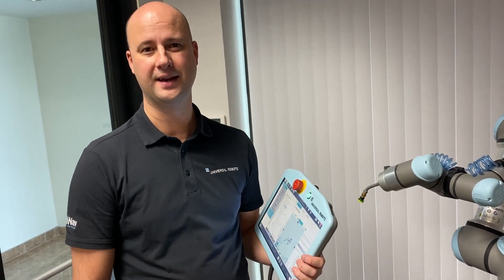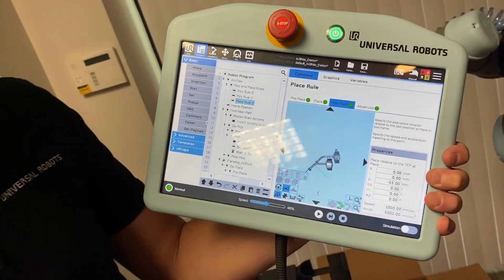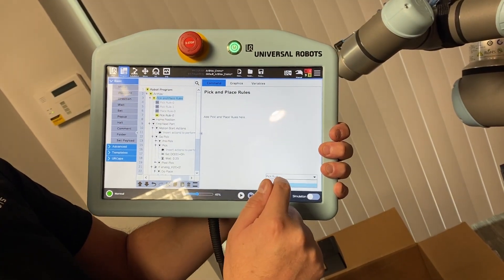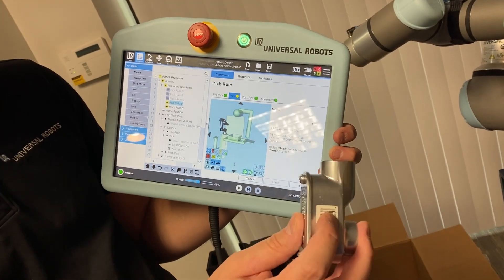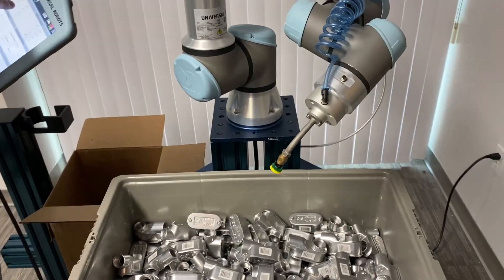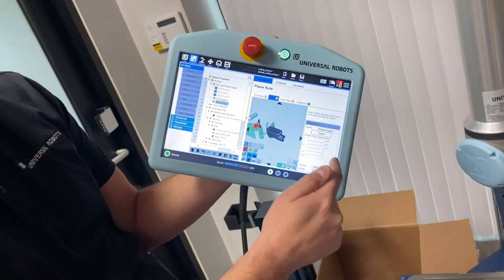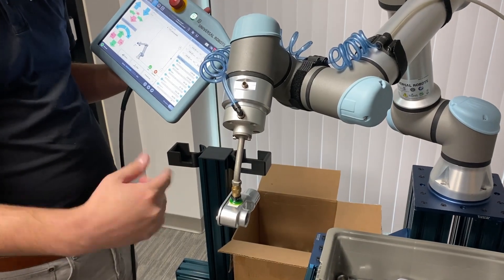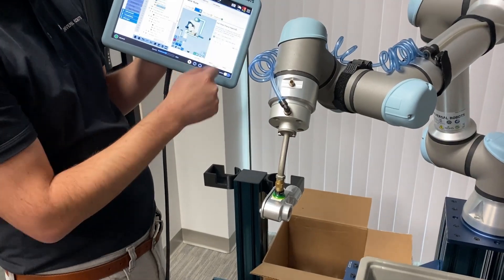Universal Robots #7 simple programming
In this video, UR's Eric Andersen shows us how to take advantage of the system's innate path planning capabilities and change the cobot's pick and place rules in a simple, interactive fashion.